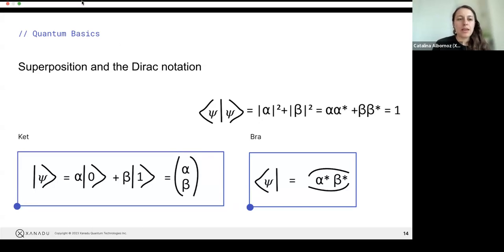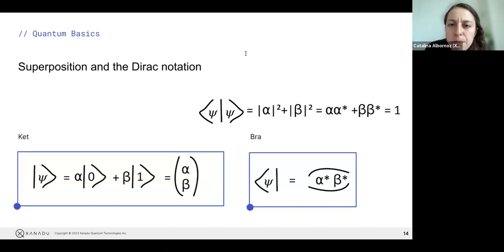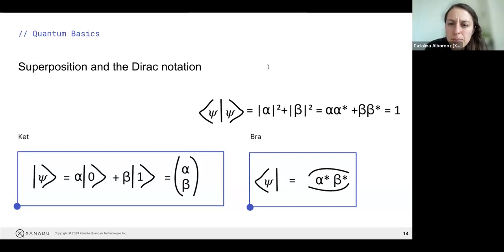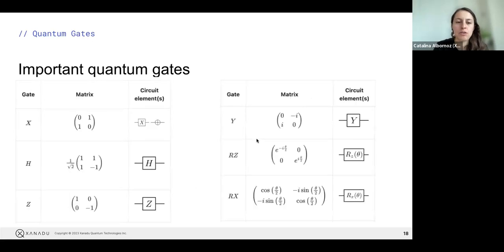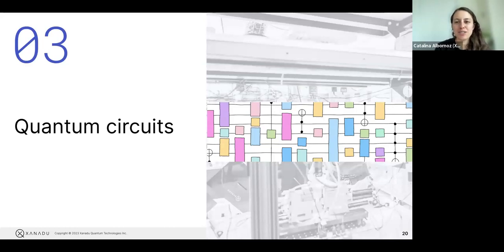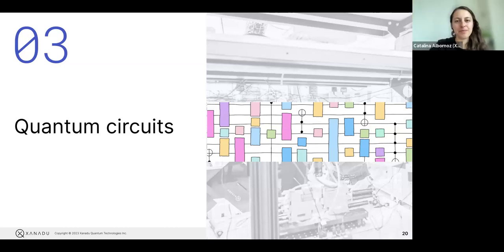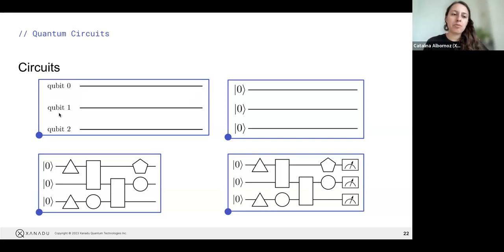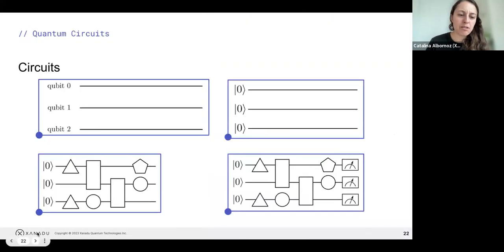Xanadu PennyLane Quantum Computing Training - 2023 NUG Annual Meeting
Training event on the open source library, PennyLane, for quantum computing research work, offered by Xanadu. The training was held at the 2023 NUG Annual Meeting.